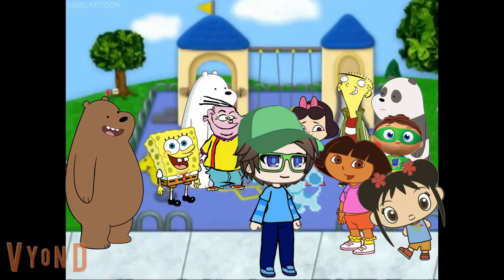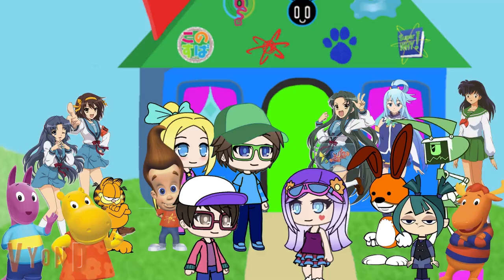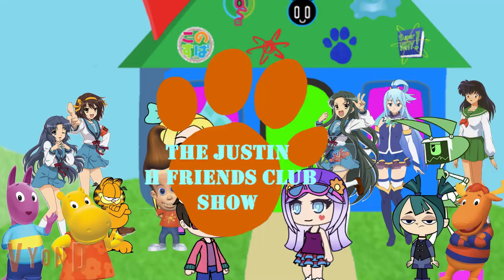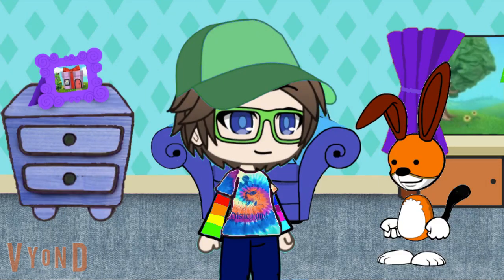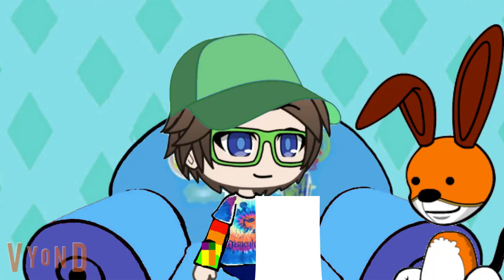the justin h friends club show: s2 ep 17: math: part 1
here's the 17th episode of the justin h friends cub show for season 2.